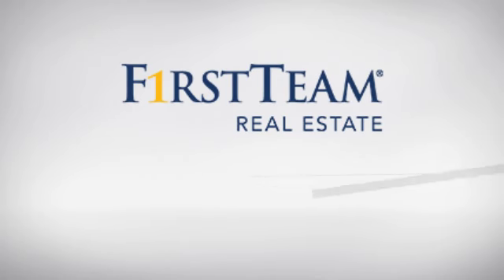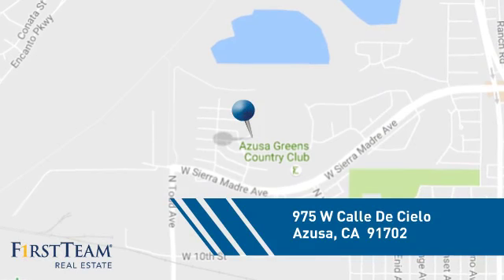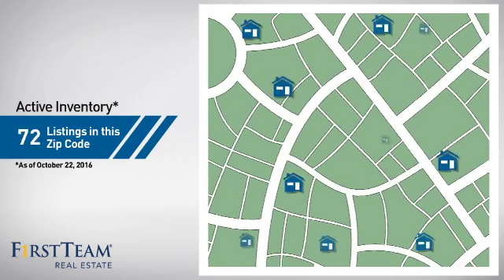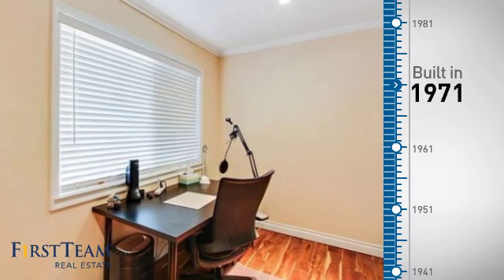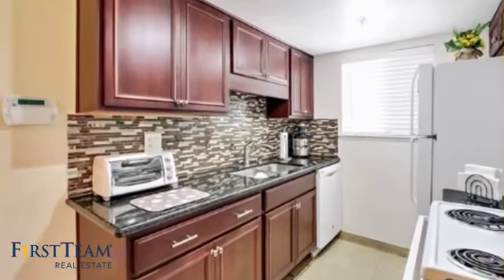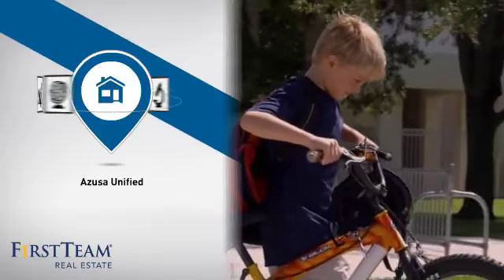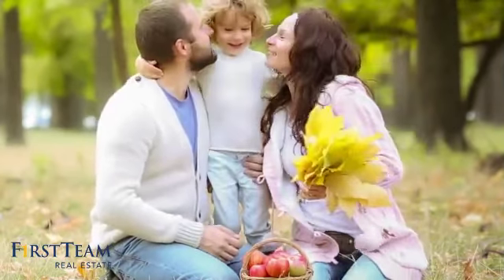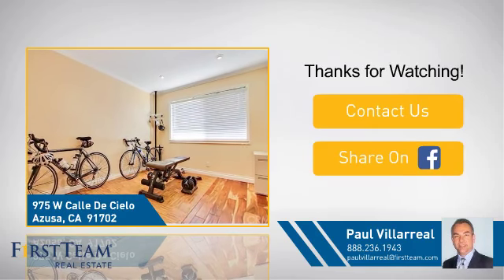975 W Calle De Cielo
First time home buyer, turnkey upstairs unit. Excellent location and excellent upgrades.  This sharp looking N. Azusa 2 bedroom condo has upgraded flooring, upgraded kitchen and bath.  Located next to Azusa Greens Country Club and just a stone throws away from the Gabriel Bike Trail entrance. The Azusa Gold Line is approximately a mile and a half away. The HOA does include water and trash.  Come see this gem for yourself.